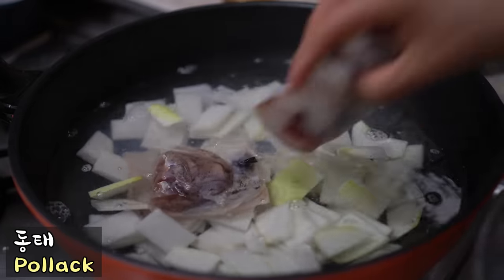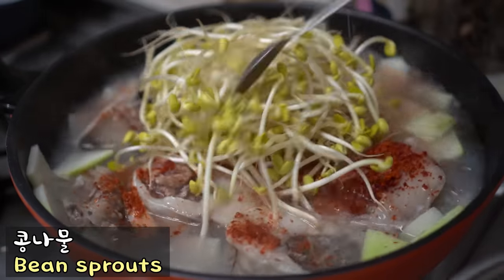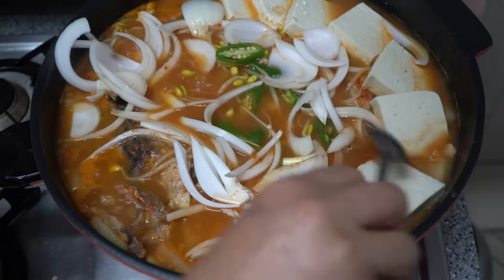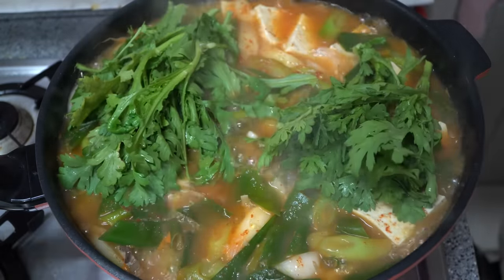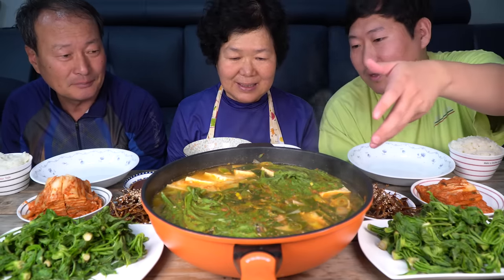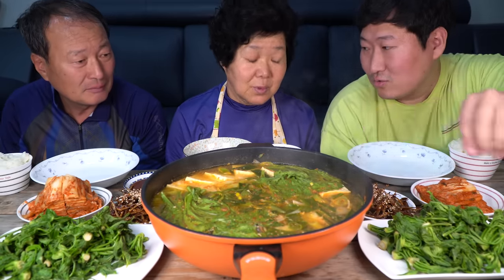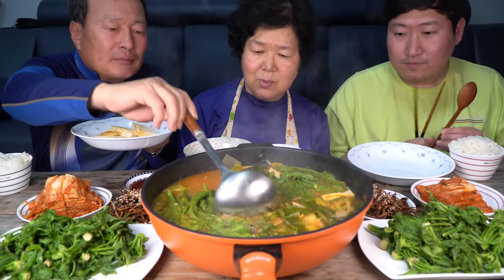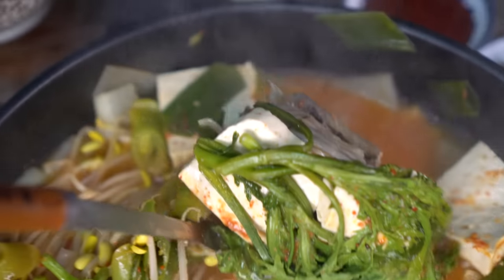제철 봄나물 엉개순과 얼큰한 동태찌개~ (Pollack Stew & spring greens) 요리&먹방!! - Mukbang eating show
3:26 먹방 시작~
제철 봄나물 엉개순과 얼큰한 동태찌개 먹방~

흥삼이에게 큰 힘이됩니다!!